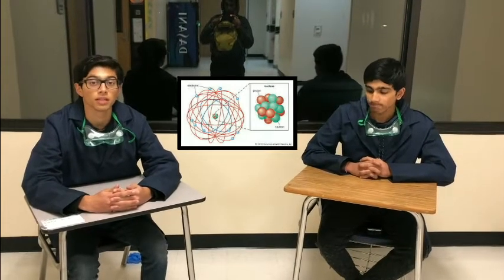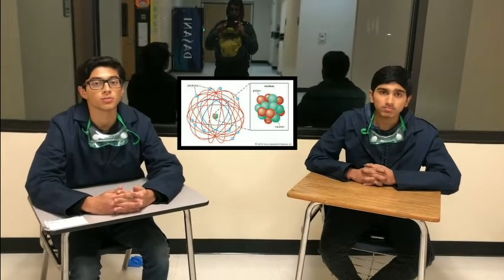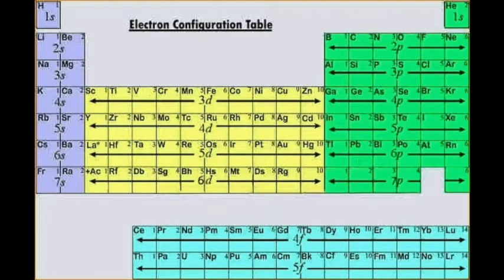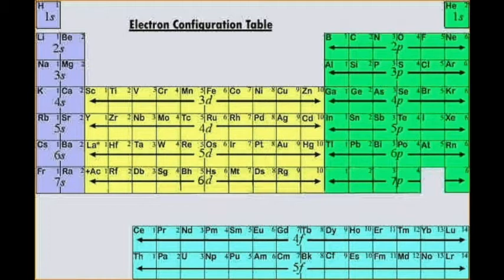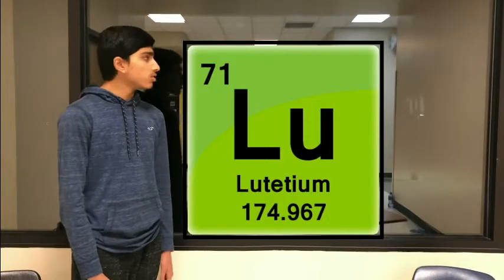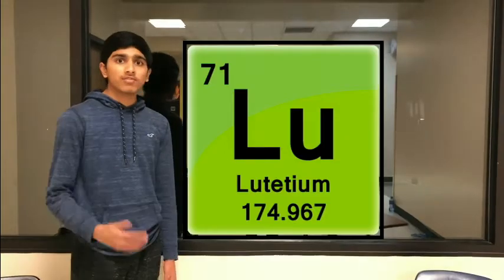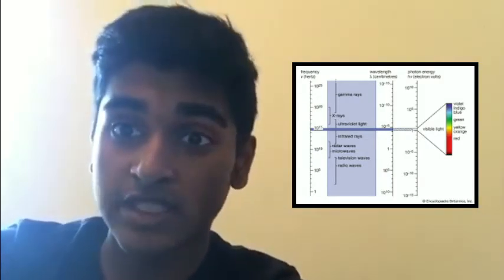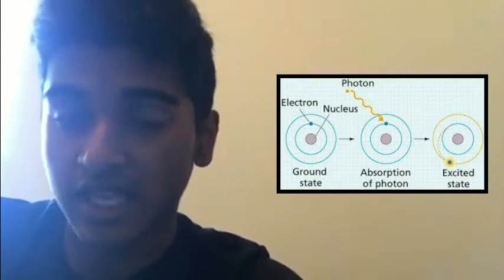Chem Project (Summary in Description)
The reviews are in and Chemistry Project has been dubbed as "the best informational video 2017"- Tom Cruise, "Amazing"- Mater from Cars, "Absolutely worth it"- John Cena. 's barbers best friend. Watch the quest of 4 high school students in their attempt to make an interesting chemistry video and get a 100, and defeat the dreaded third tier GPA.